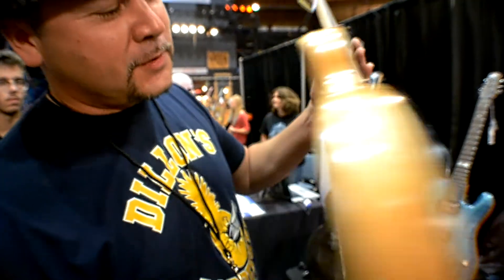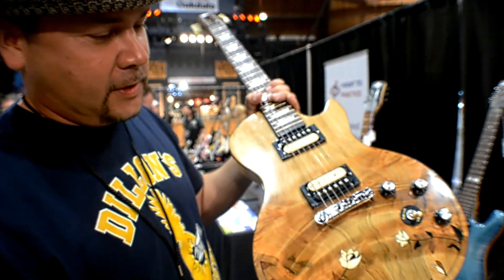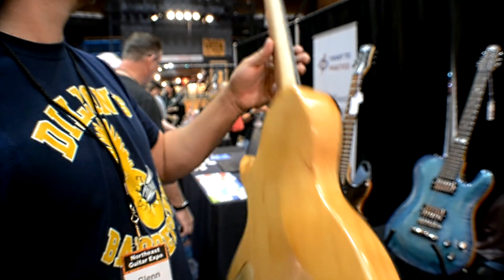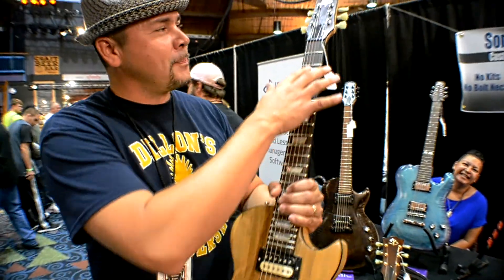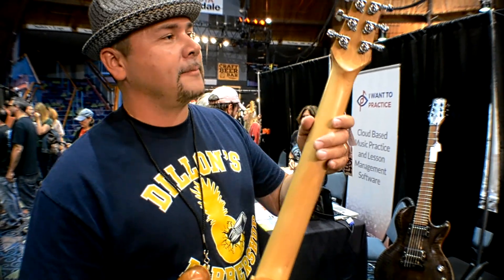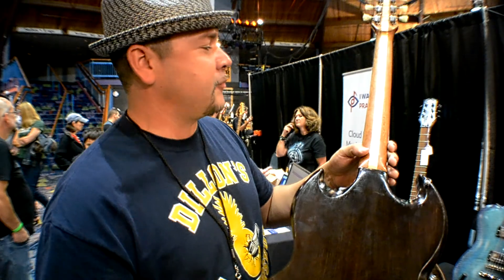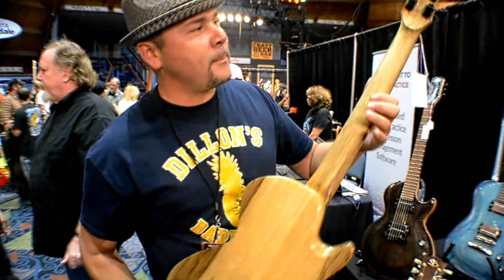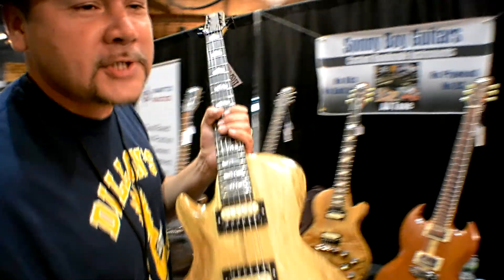NORTH EAST GUITAR EXPO - 10-15-17 - Sonny Boy Guitars